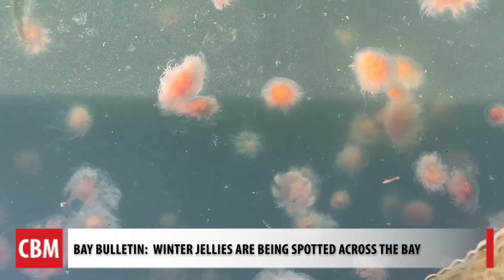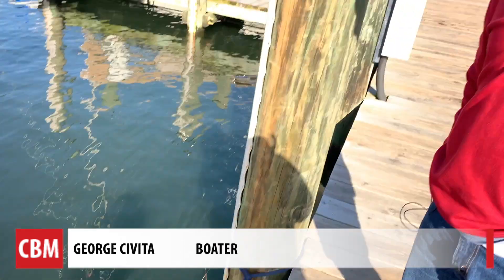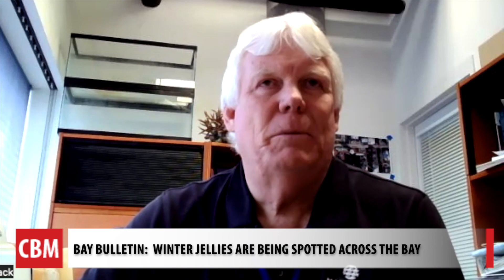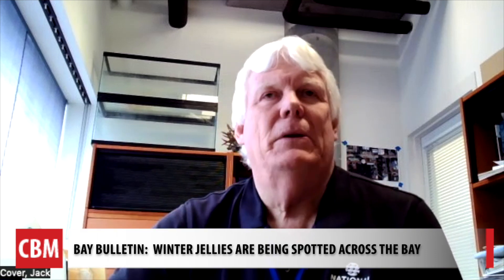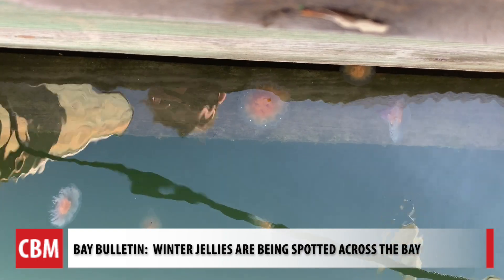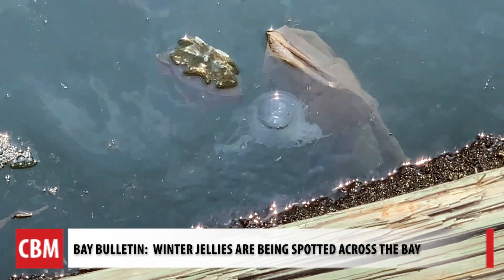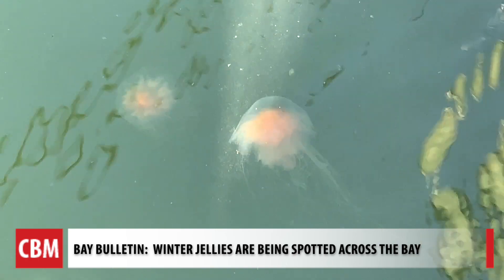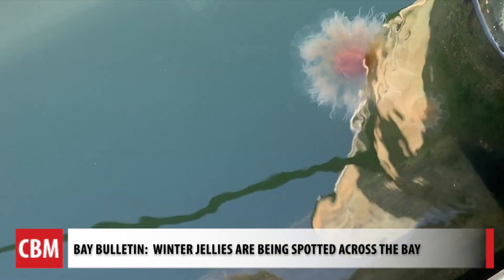Winter Jellies are Spotted Across the Bay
In some parts of the Bay, it looks like there's more winter jellyfish than water.  We talk to an expert from the National Aquarium about why we're seeing so many.